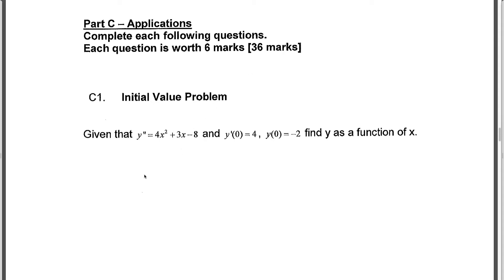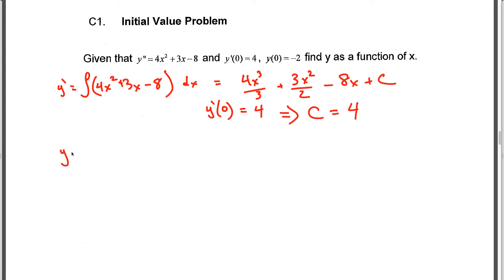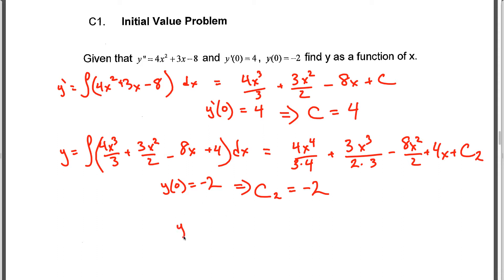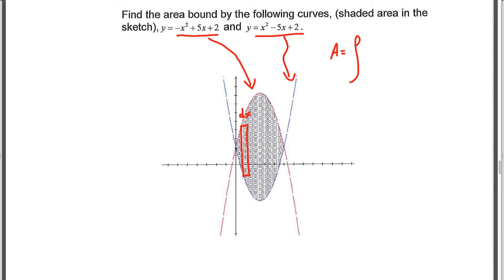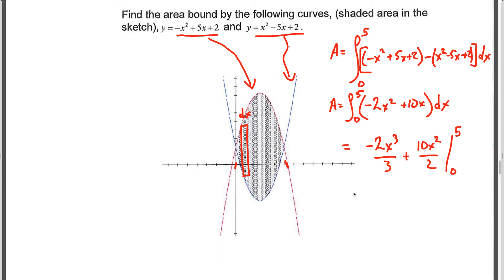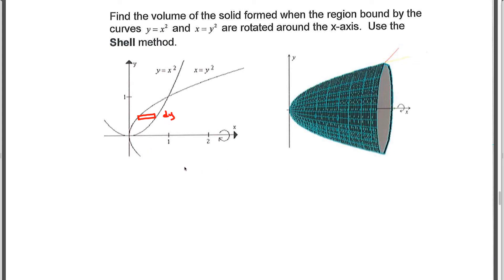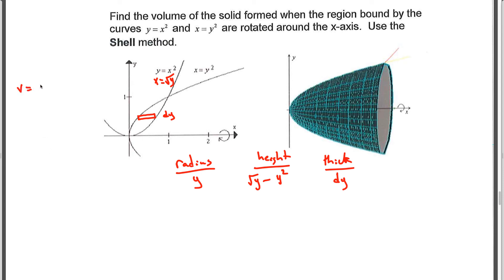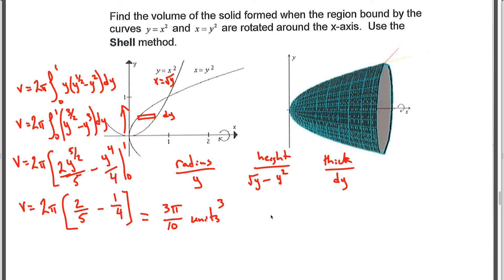practice test 2 part 2.mp4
solutions for c1, c2 and c3 of practice test 2